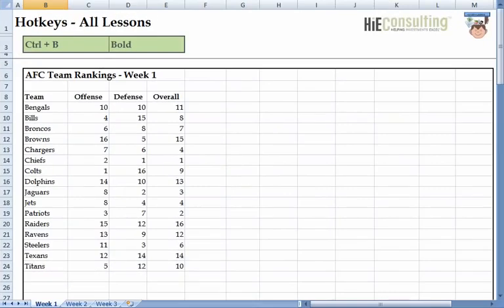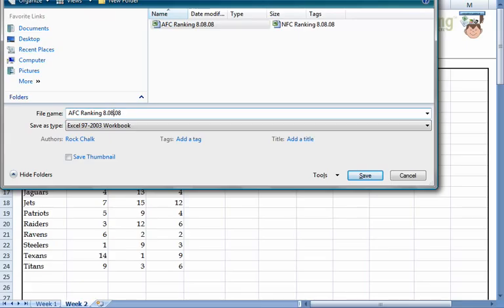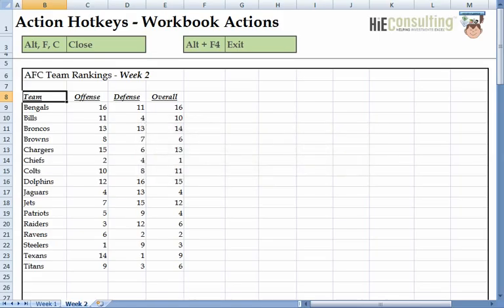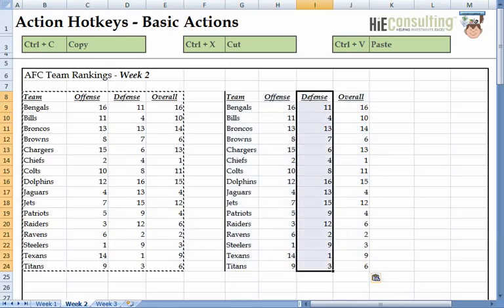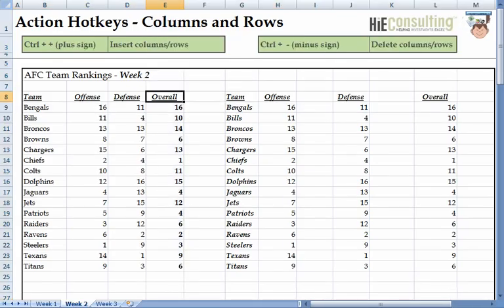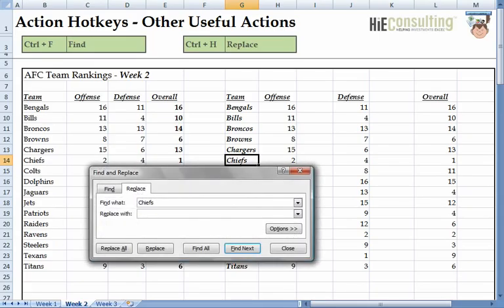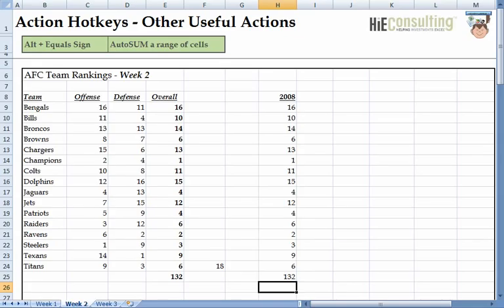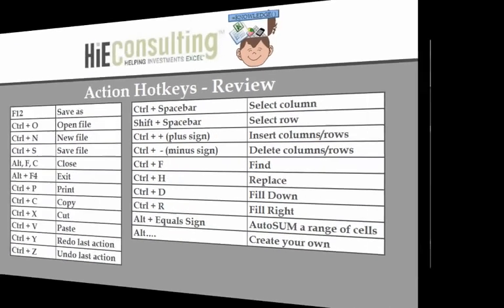HiE =KNOWLEDGE() Excel Action Hot Keys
for better video quality.

Learning Hot-keys is the BEST investment you can make. These shortcuts allow the user to bypass using a mouse.

The difference in time may seem minuscule for each event, but procedures like copying are performed a thousand times over in the course of any simple Excel project. If it takes half the amount time to use a keystroke, then you will be able to be twice as productive.